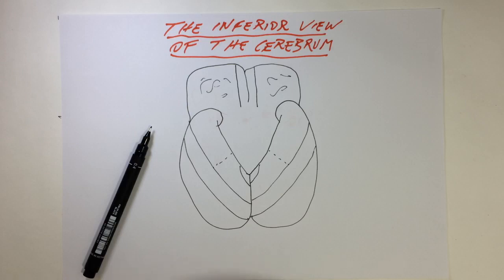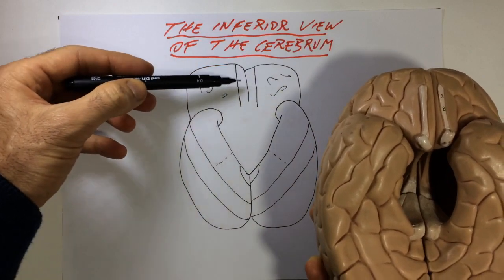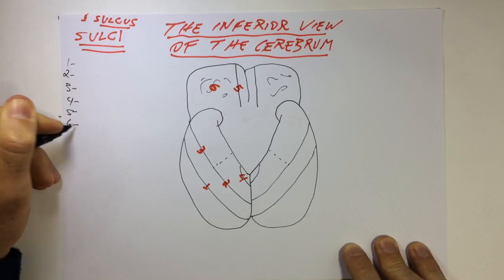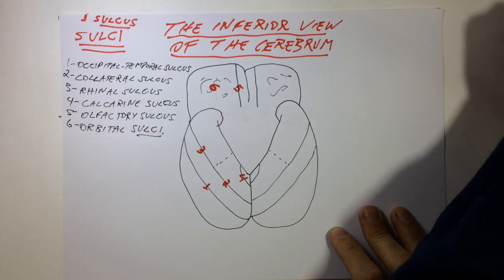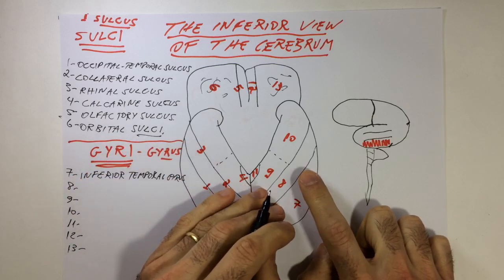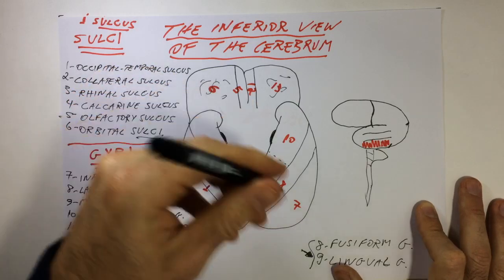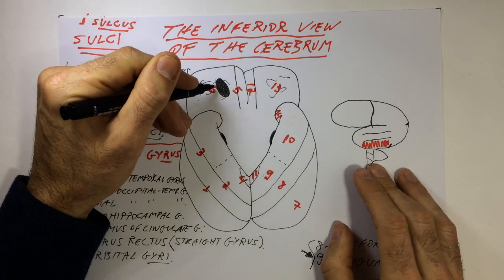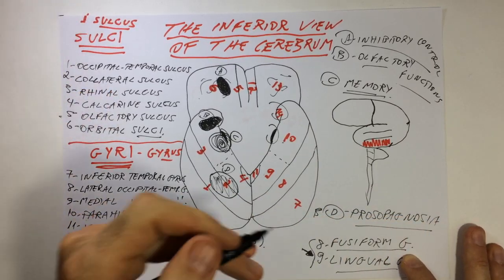Neuroanatomy(3) - The Inferior View of the Cerebrum (LabLingue - Unicentro)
In this video you'll learn how to draw the inferior view of the cerebrum and name all its sulci and gyri. We'll also see some of the functions related to it. The main neuroanatomical structures you will find in this video are:
1. Inferior view of the cerebrum: frontal, temporal and occipital lobes.
2. Sulci: occipital-temporal sulcus, collateral sulcus, rhinal sulcus, calcarine sulcus, olfactory sulcus and orbital sulci.
3. Gyri: inferior temporal gyrus, fusiform gyrus, lingual gyrus, parahippocampal gyrus, uncus, isthmus of cingulate gyrus, gyrus rectus and orbital gyri.
4. Functions and symptoms: inhibitory control; olfactory functions; declarative memory; prosopagnosia and visual patterns recognition.